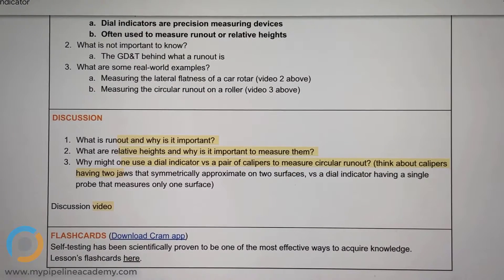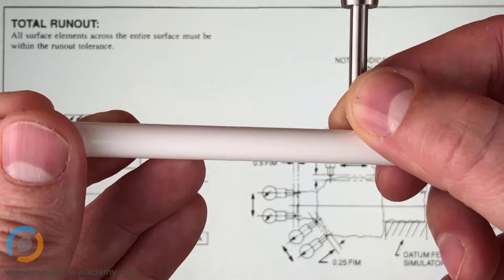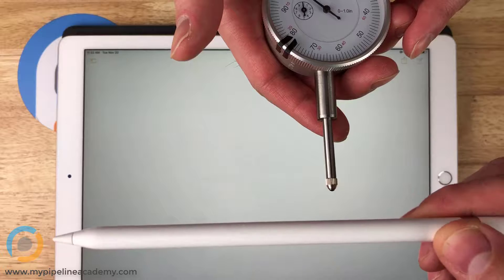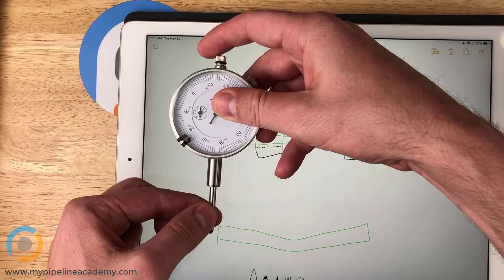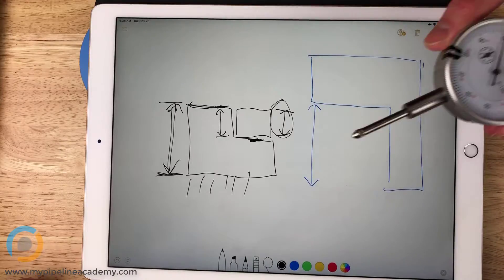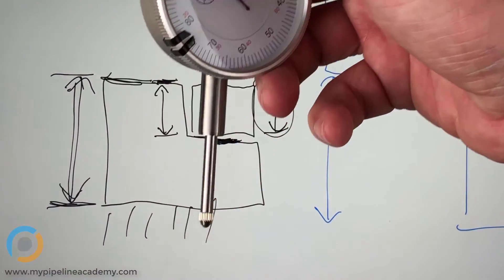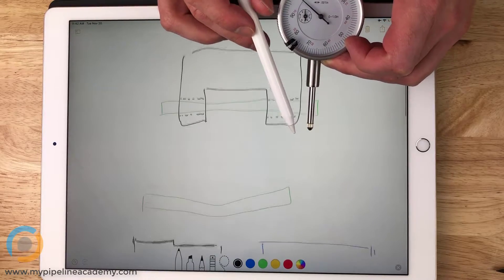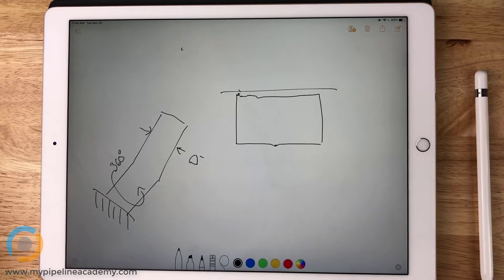Mechanical Design: Dial Indicators Discussion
Dial indicators are precision measuring instruments that, among other things, are used for measuring “runout”. Runout is a GD&T term...we will not get into the details of GD&T because for most designers it is not critical to know, but for the purposes of this lesson here is a short definition of runout: a control of the location of a circular feature relative to its axis. Video 3 above demonstrates why this is important.